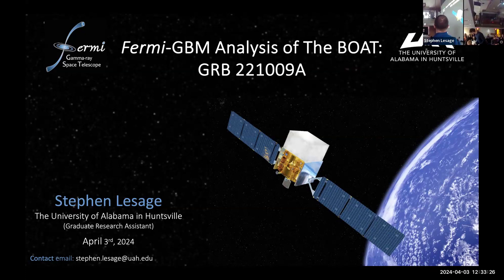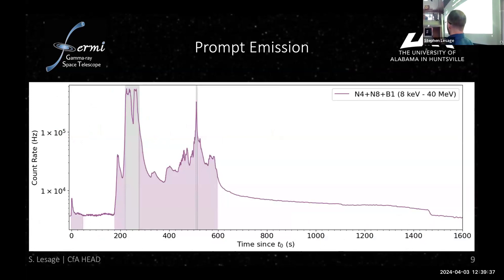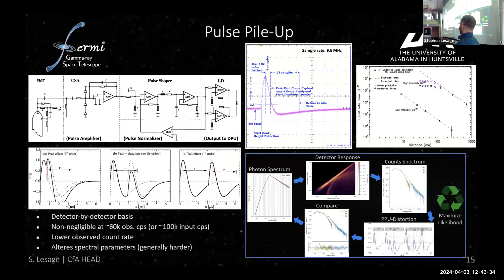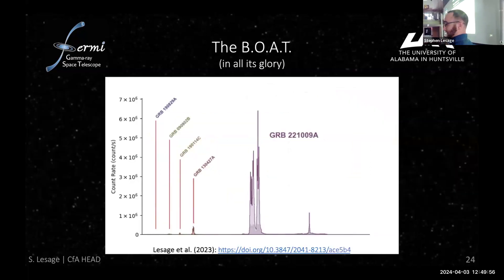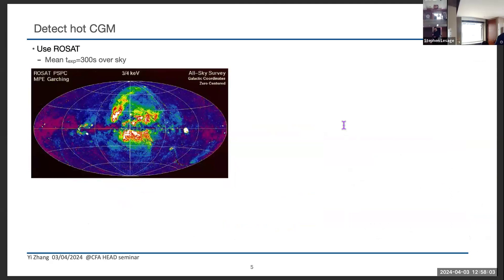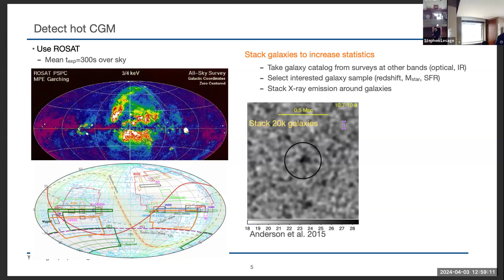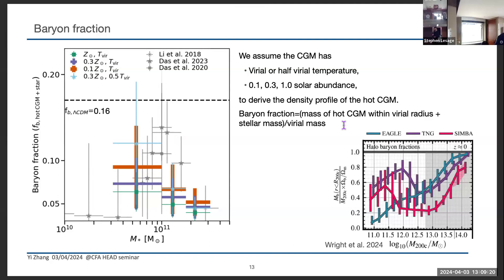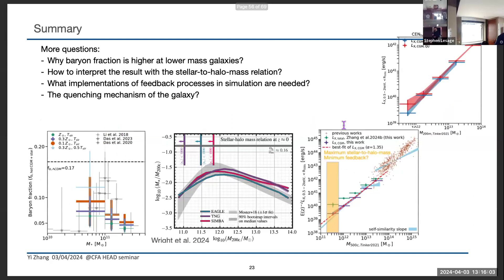HEAD seminar at CfA, 04/03/2024: Stephen Lesage, Yi Zhang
Stephen talks about Fermi GBM Analysis of the BOAT: GRB 221009A
Yi talks about the Hot Circumgalactic Medium in the eROSITA All Sky Survey